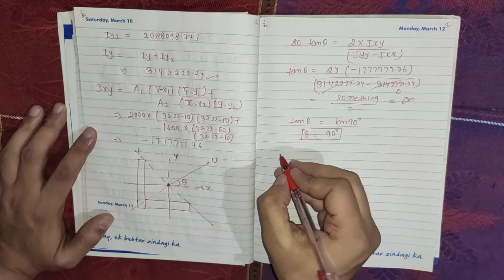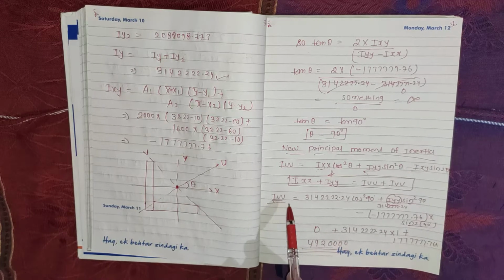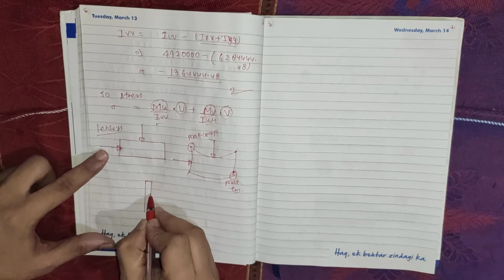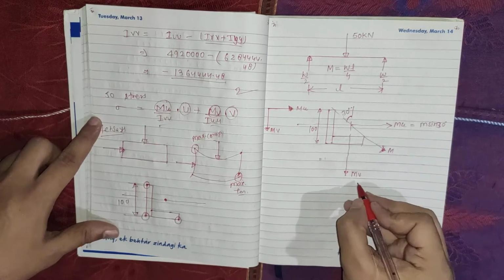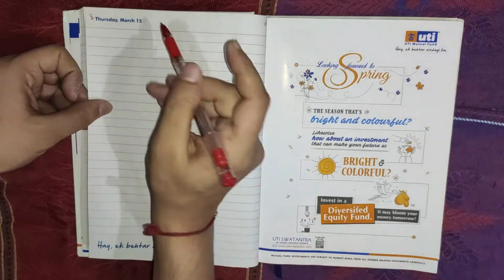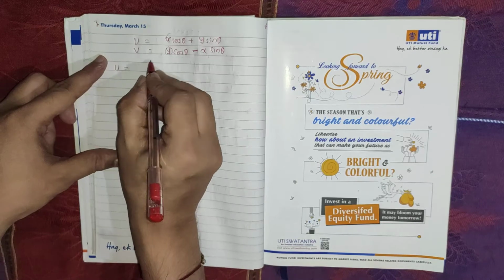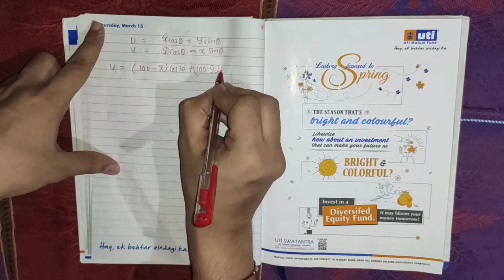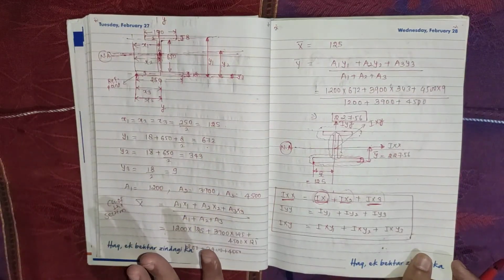lecture-2 Design of steel structre(part-9)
Basic+bending stress distribution